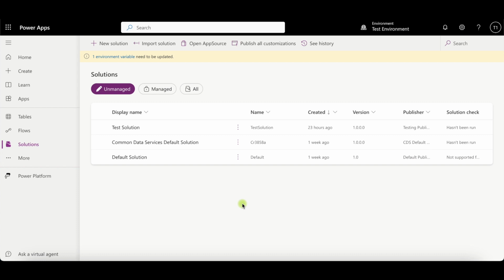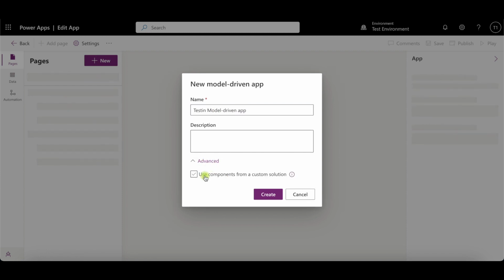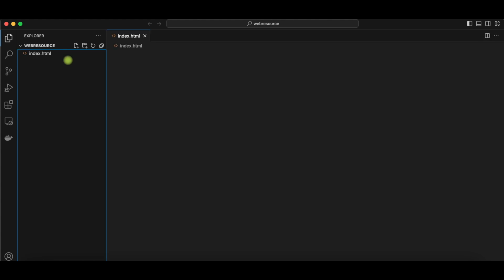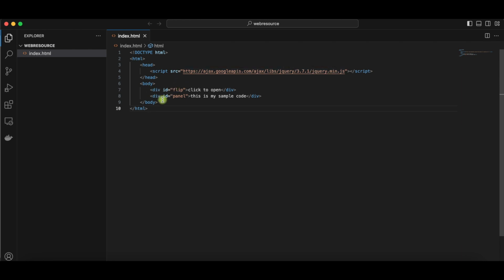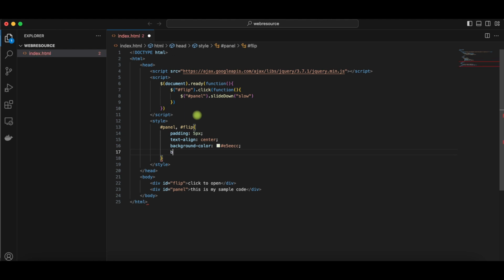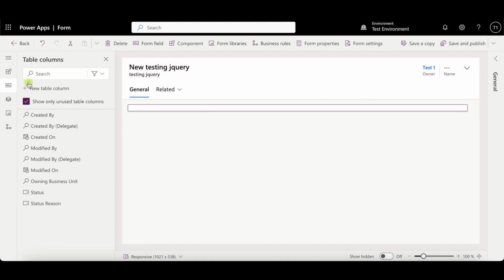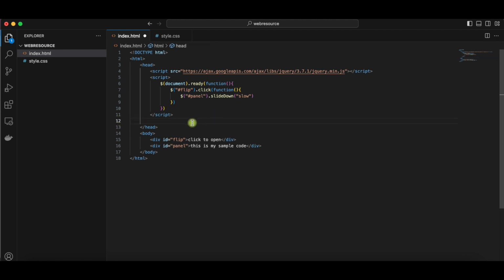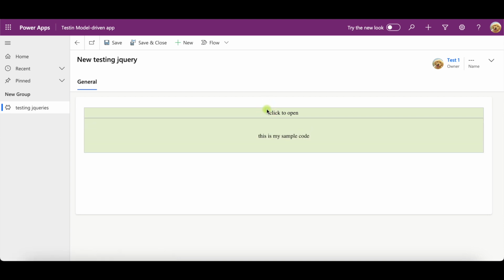Bridging the Gap: Integrating Model-Driven Apps with jQuery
In the world of app development, the fusion of Model-Driven Apps (MDA) with powerful JavaScript libraries like jQuery opens doors to a realm of possibilities. While Model-Driven Apps provide a structured approach to app creation, jQuery adds finesse and dynamic functionalities to elevate user experiences. Let's delve into how integrating Model-Driven Apps and jQuery can harmoniously transform your application landscape.